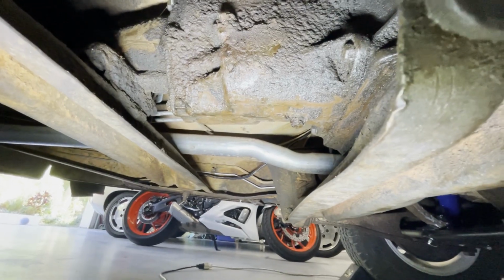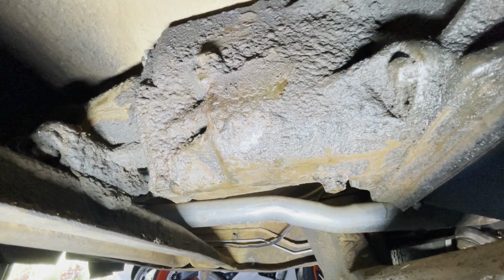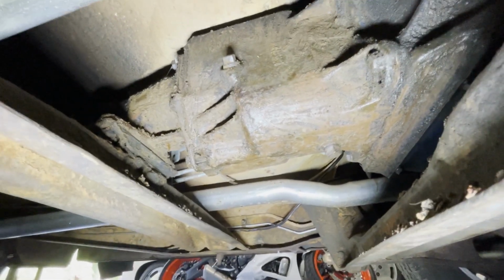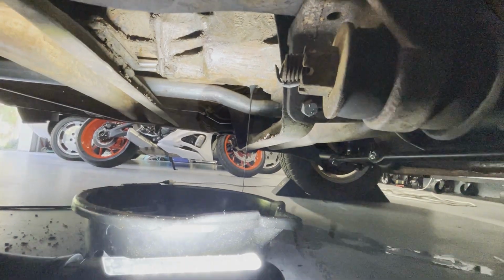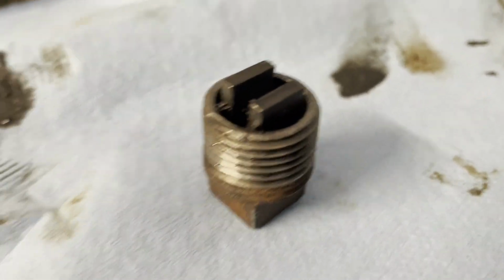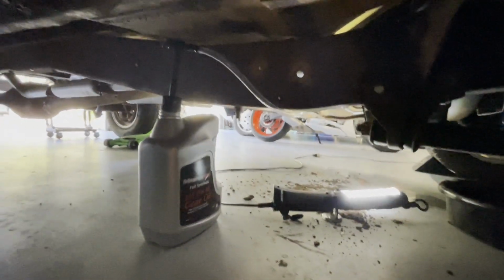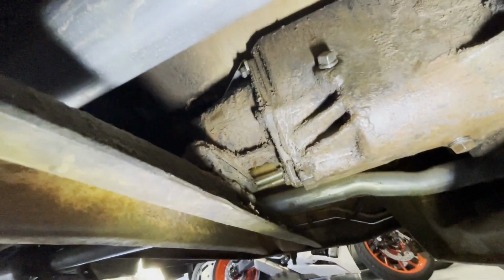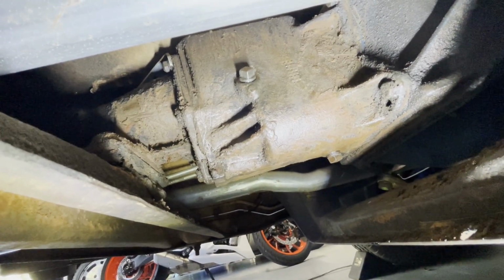Ford F100 Transmission Gear Oil Change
While we wait on an under dash wiring harness to arrive, we decided to tackle a few other items on the F100. We were doing the transmission and differential on the Porsche, so we just stayed on theme.  Changing out the transmission gear oil isn't challenging, and doesn't take that long.